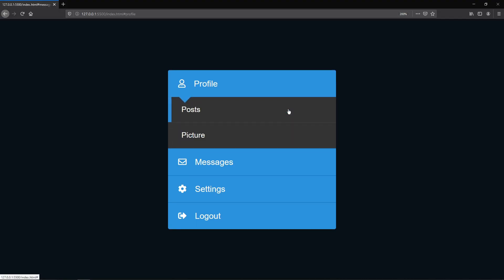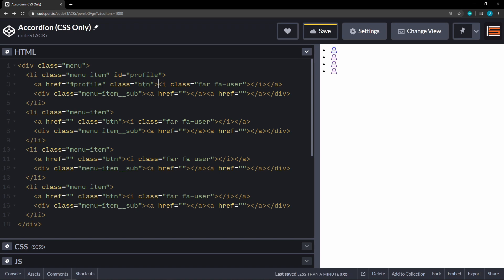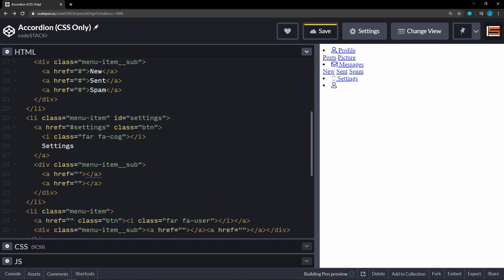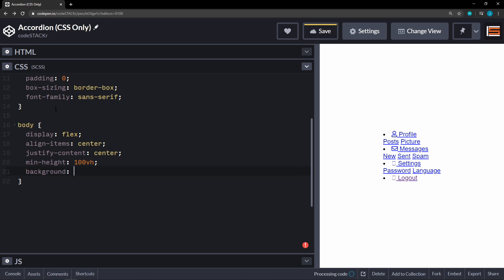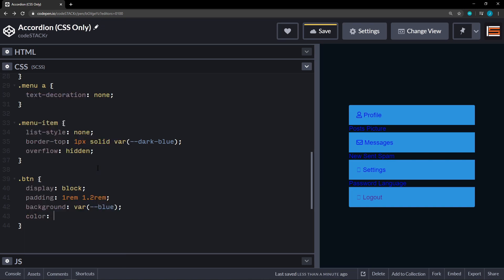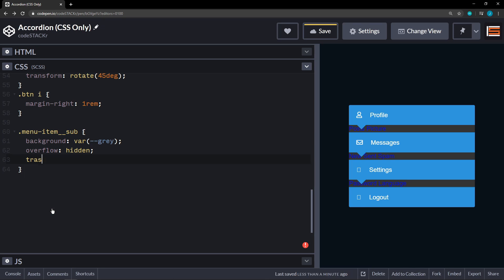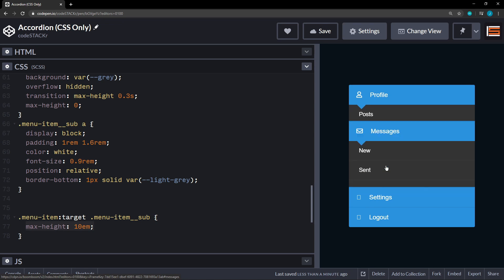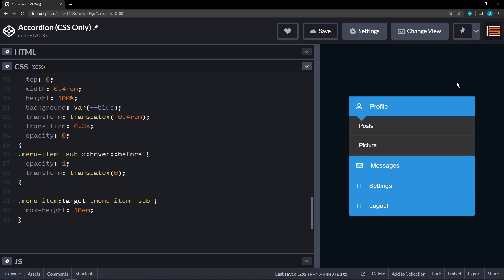Accordion Menu Using Only HTML & CSS (2020)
In this video, I'll show you how to create an awesome accordion menu using only HTML and CSS! (No JavaScript)

🚨 Use code: Stackr to get $25 in FREE Credit!!

💖 Show support!